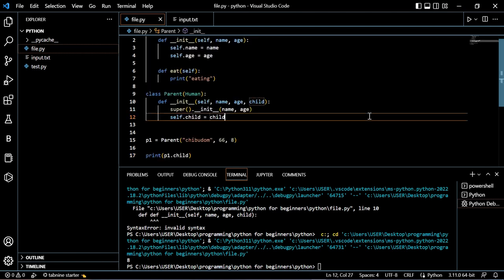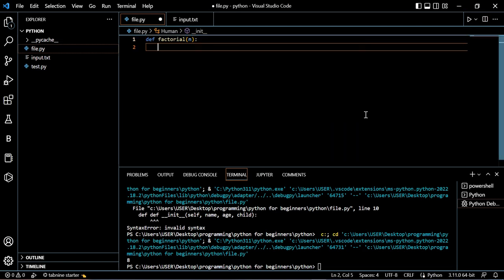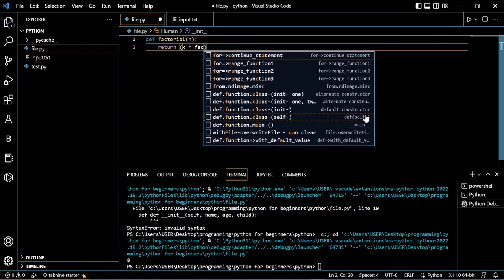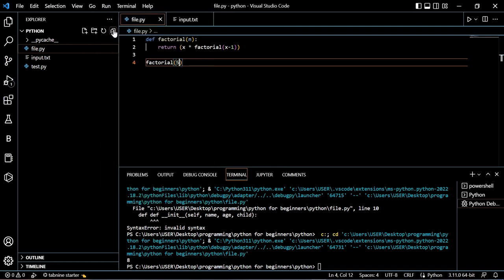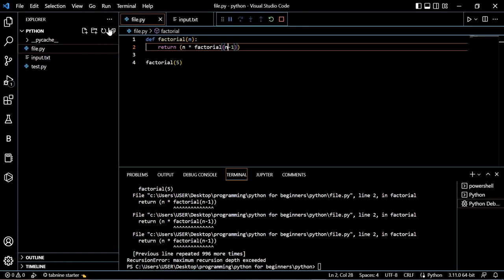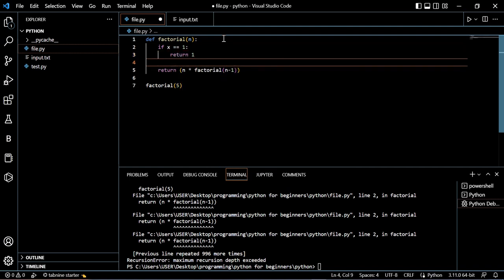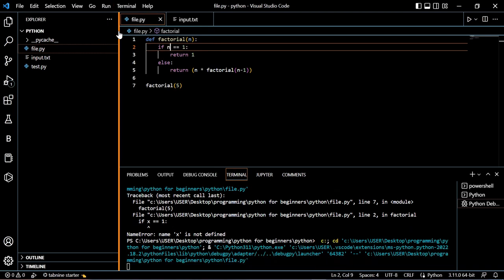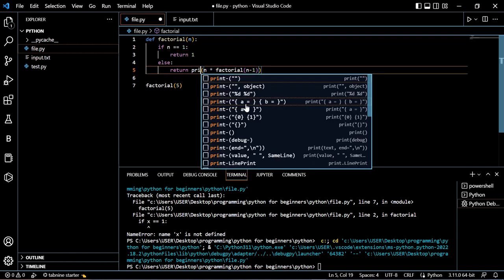Day 8 Recursion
Python is a high-level, interpreted programming language that is widely used for developing web applications, data analysis, artificial intelligence, and scientific computing. It is a versatile language that has a simple and easy-to-learn syntax, making it an ideal language for beginners.